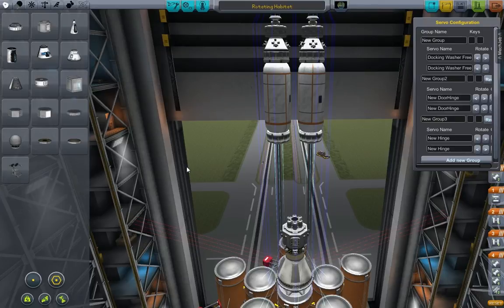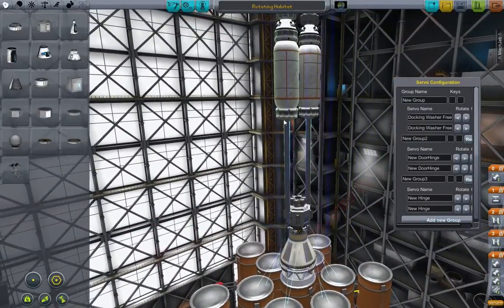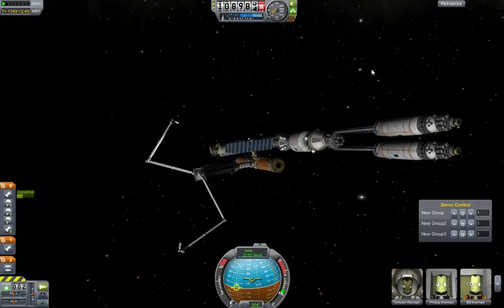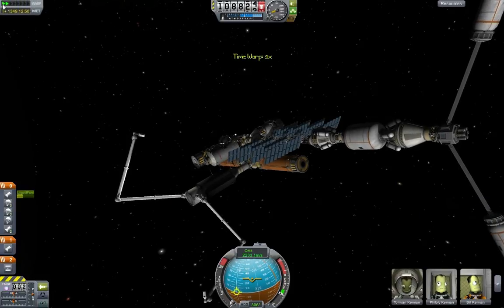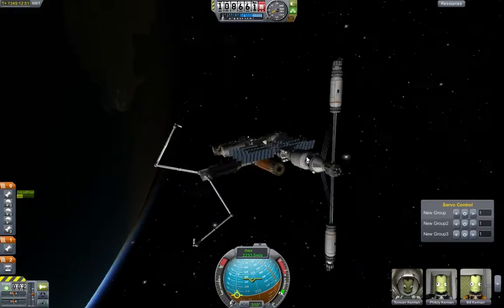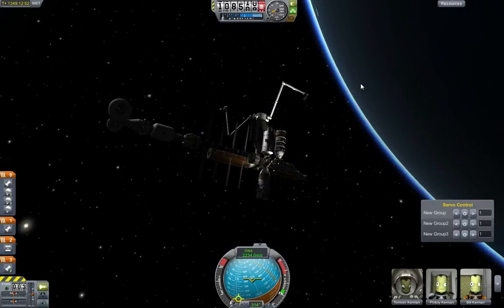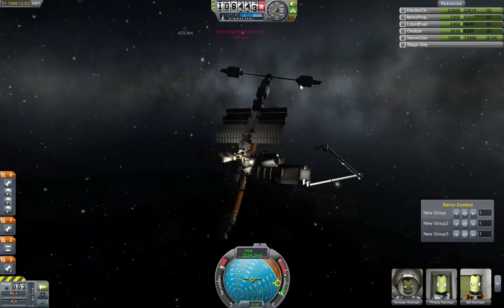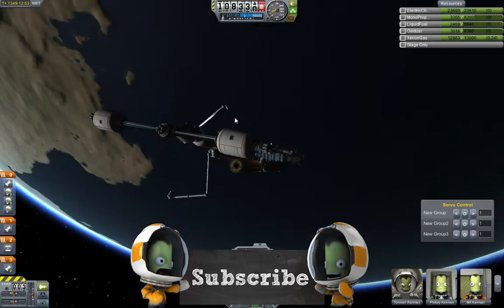Kerbal Space Program - Space Station Rotating Habitat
Today i install a rotating habitat on the space station.